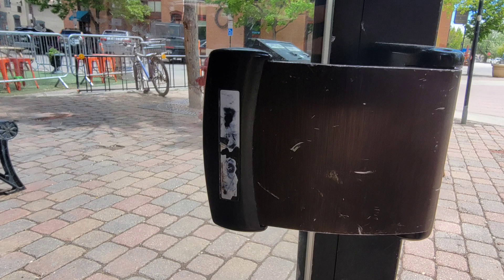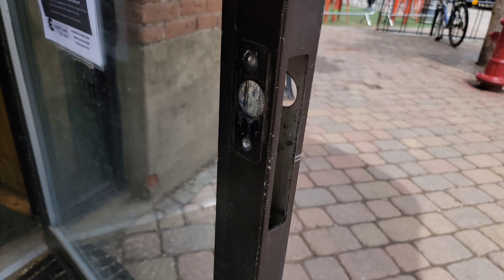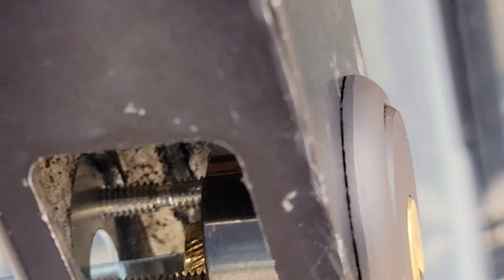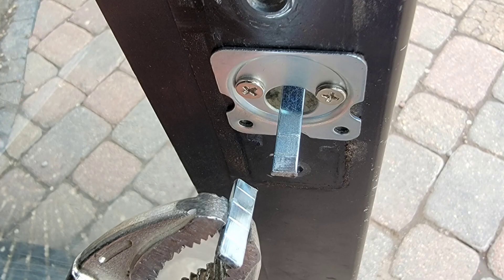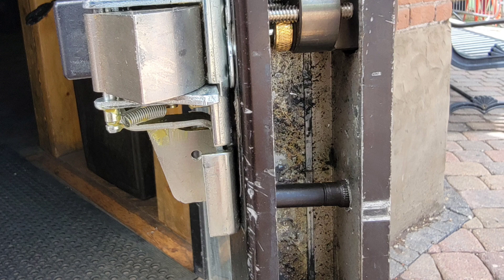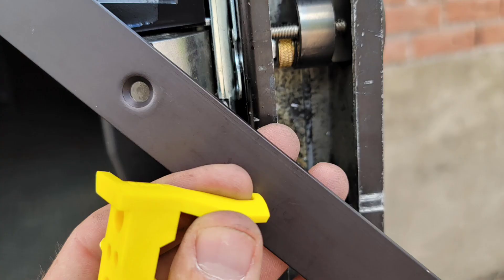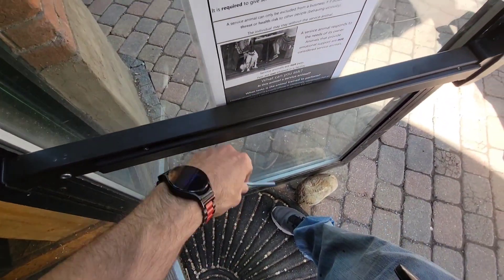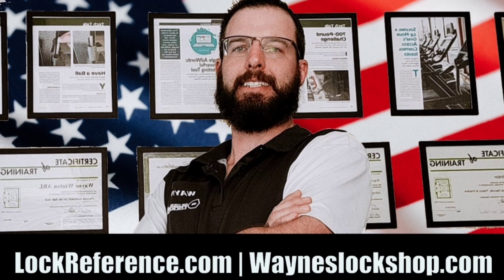How to convert an Adam's right exit paddle 4900 to exit device panic bar crash bar